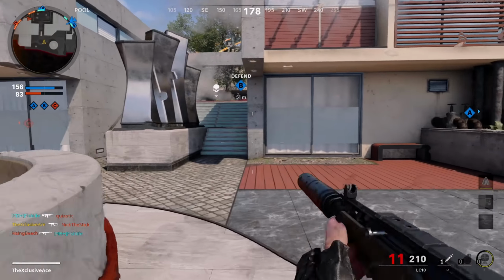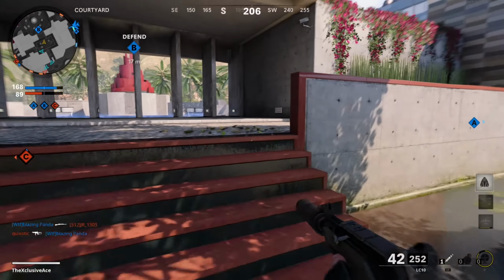R1 Shadowhunter Coming (back) this Week! | (Unlock Progress Now Saved)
The R1 Shadowhunter Crossbow will be officially added (back) into Black Ops Cold War this Thursday and Treyarch changed their tune on how unlock progress will carry over for those that already worked toward unlocking the crossbow when it was unintentionally added last week! What do you think of how they're going to be handling this situation?